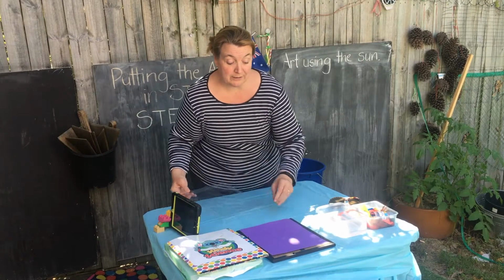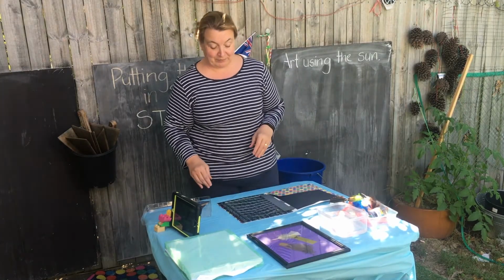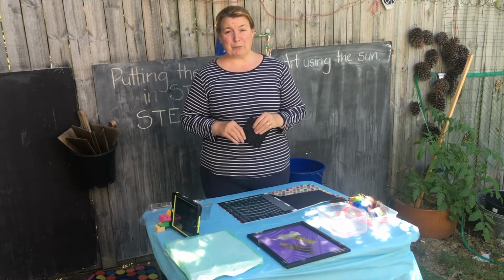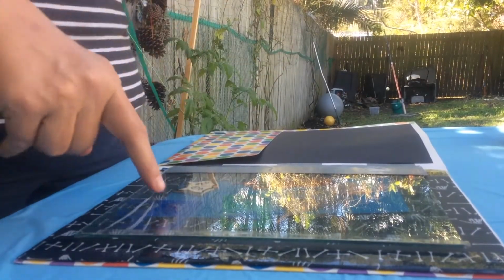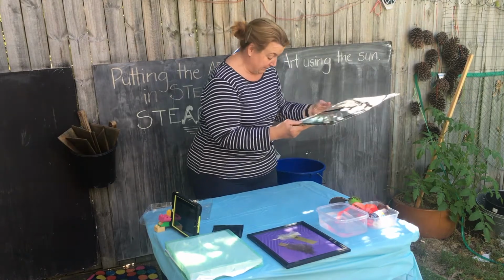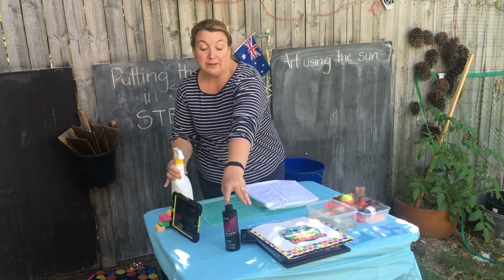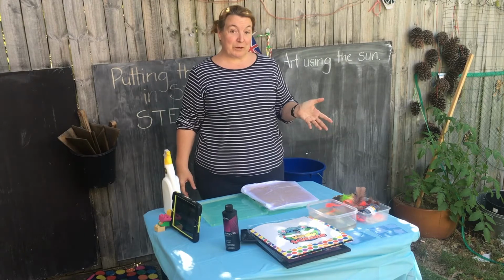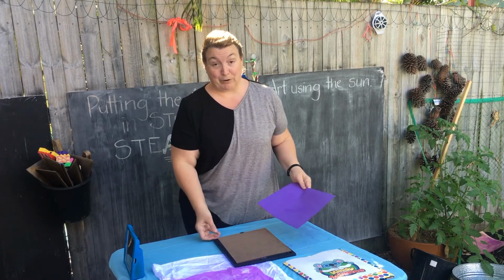Putting the ART in STEM - STEAM. Making Art with the sun.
This is the first lesson in the Putting art in STEM unit. Very basic information about the sun is covered and briefly some physics regarding reflection and refraction, and shadows. The activities are photograms and sun prints (cyanotypes and Incoprints).

If you want to make your own sun prints.

Premade cyanotype paper

Fabric Dye

INKOdye - I purchased from Eckerleys at Lutwyche but they are going out of stock and it is no longer on the website

Other activities
- Seeing how light bends through other objects - plastic cups, bottles of water, windows
- shadow puppets (with hands or stick types)